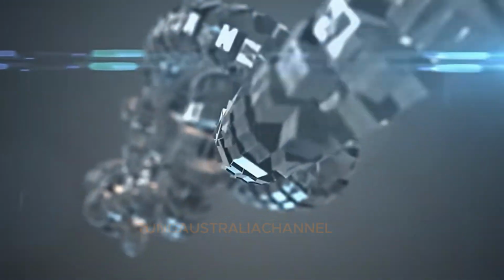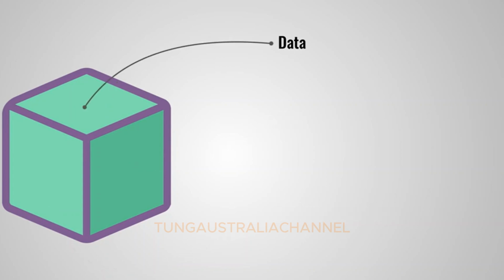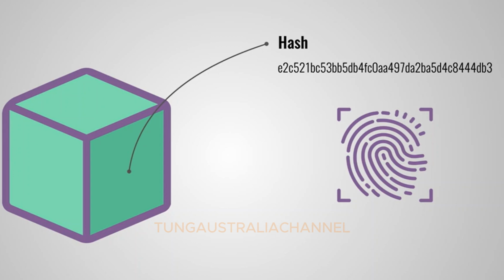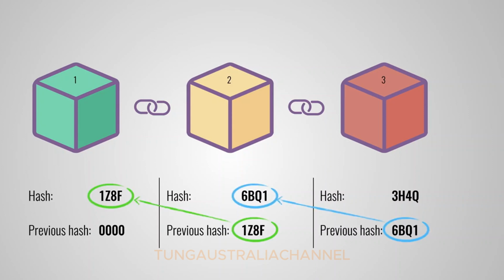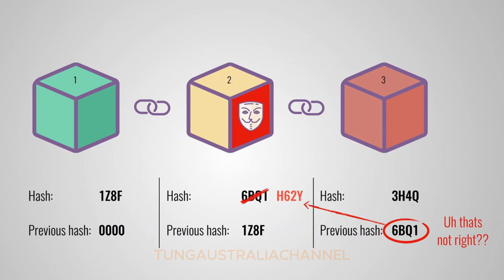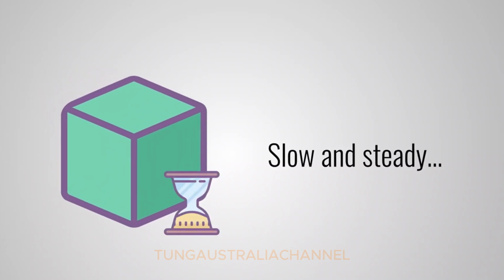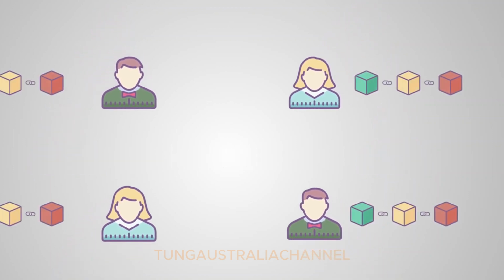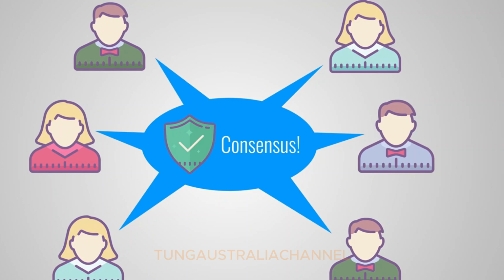WHAT IS BLOCKCHAIN : SIMPLY EXPLAINED